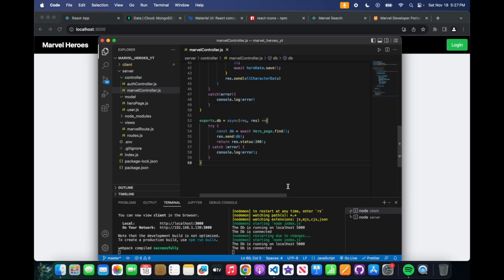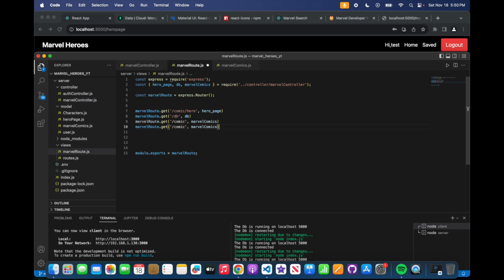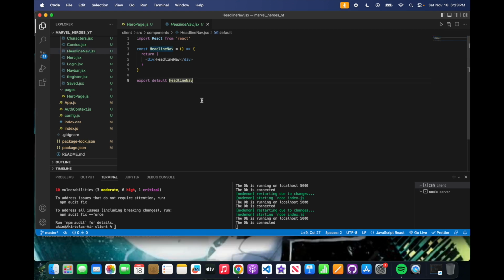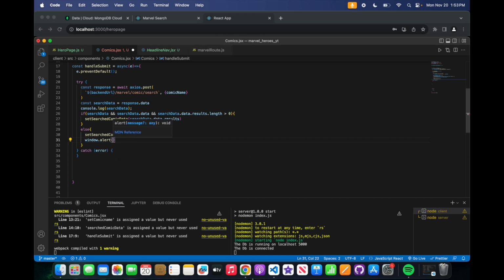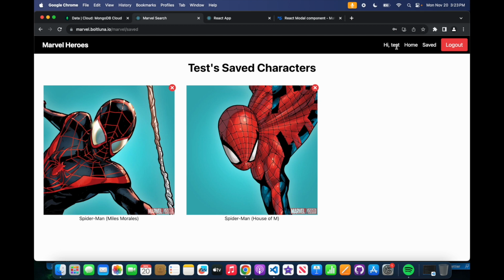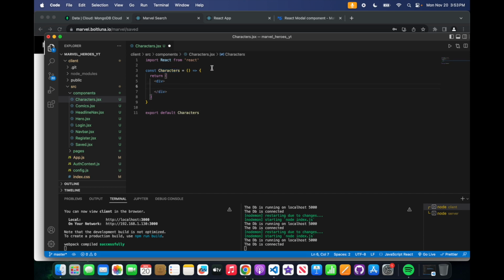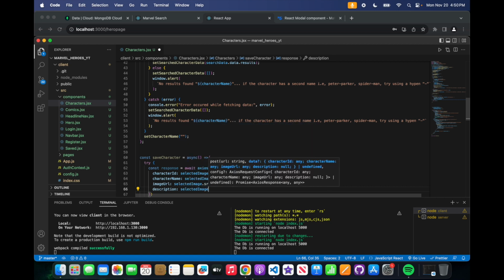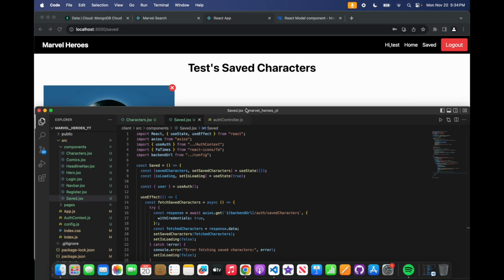Responsive Marvel Web App Tutorial - Final Rendering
Welcome to Part 4 of our Marvel full-stack web application tutorial series! In this episode, titled 'Responsive Marvel Web App Tutorial - Final Part: Material UI & React Icons,' we'll continue our journey of building your Marvel-inspired web app by focusing on finalizing our front-end UI/UX. This crucial step will enhance the user experience of your Marvel web app.

If you haven't watched Part 3 yet, be sure to check it out.